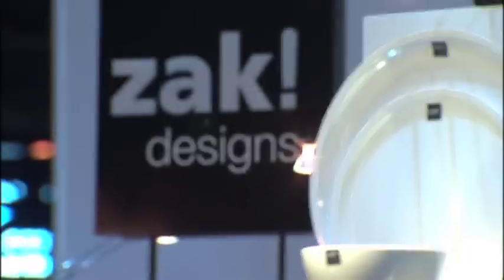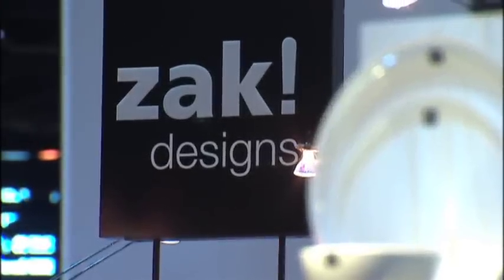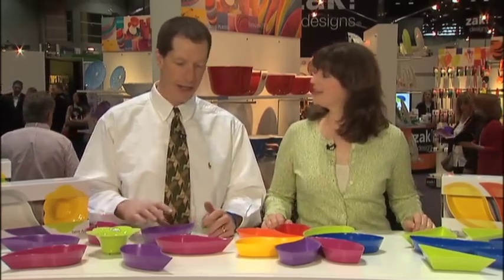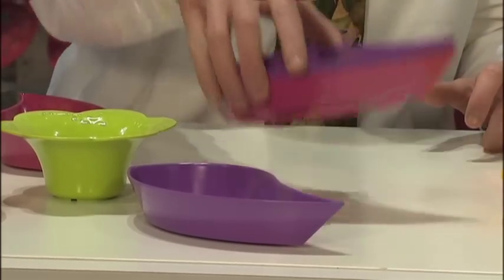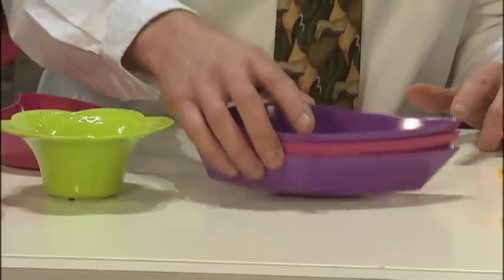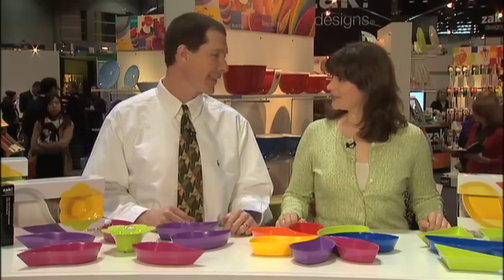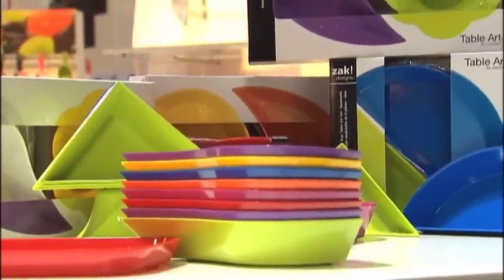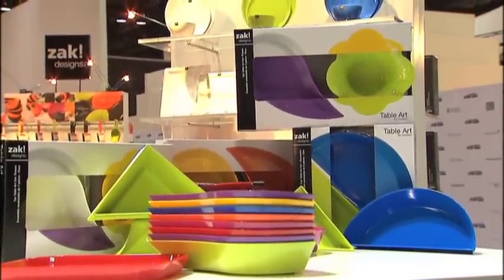Zak!Designs on HousewaresTV @ 2012 International Home + Housewares Show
Zak!Designs introduces their new table art collections at the 2012 International Home + Housewares Show. Learn more about the International Home + Housewares Show